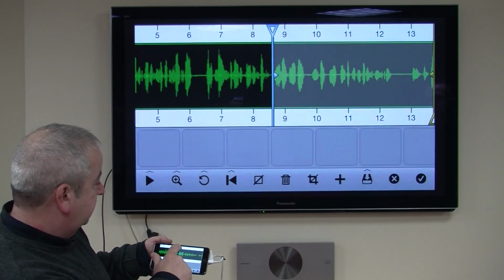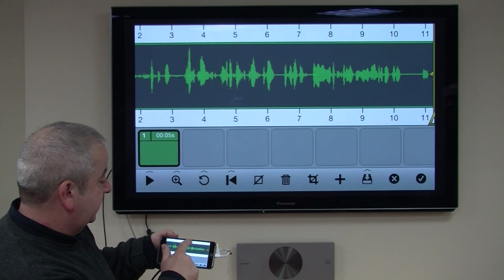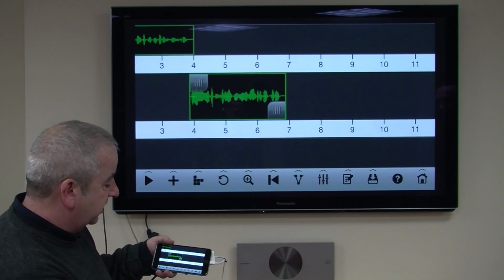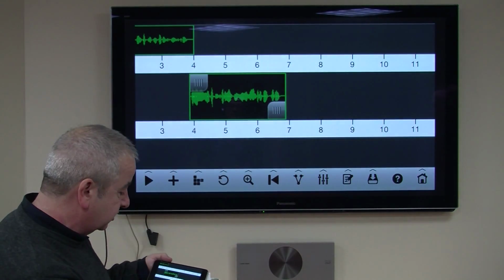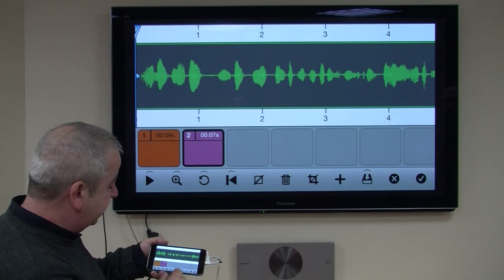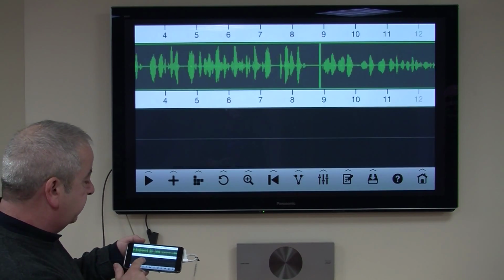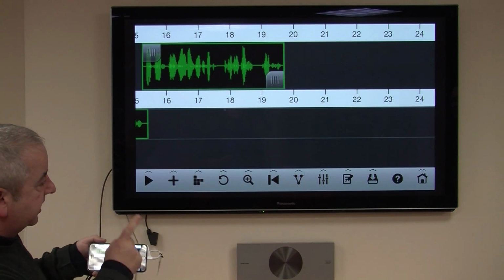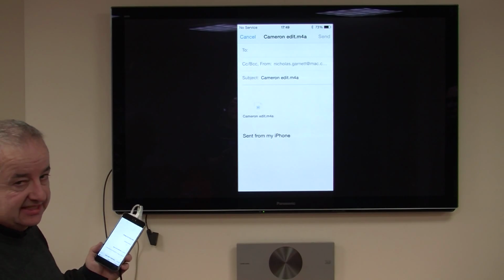The Way Forward - The Royal Television Society Yorkshire Centre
The Royal Television Society Yorkshire Centre in association with the Radio Academy Yorkshire Branch are supporting Journalism Week by holding this joint event to look at how new technology is impacting on the job of the broadcaster whether it’s covering live breaking news events such as the Charlie Hebdo attacks in Paris, or covering the political agenda – including the forthcoming General Election.